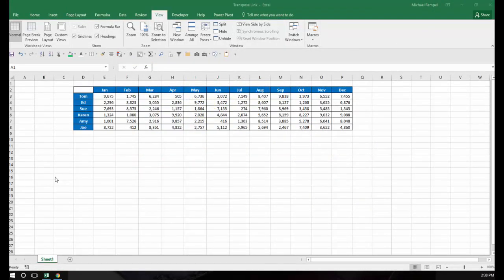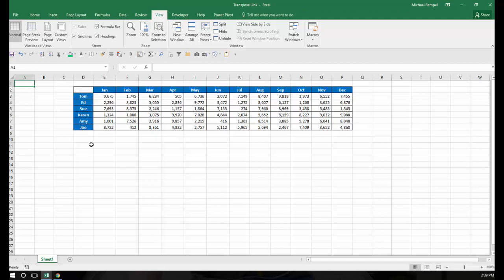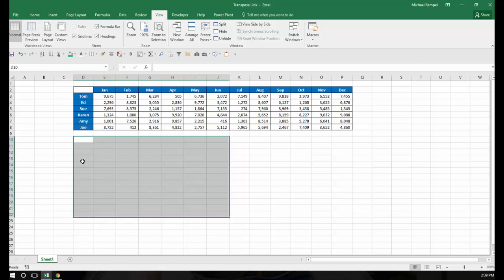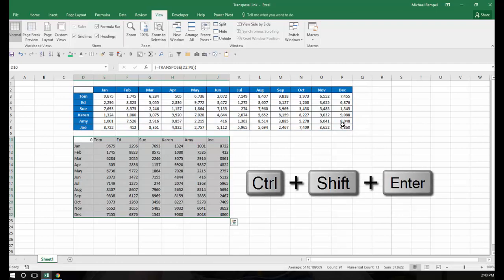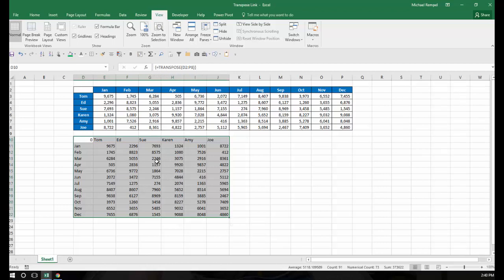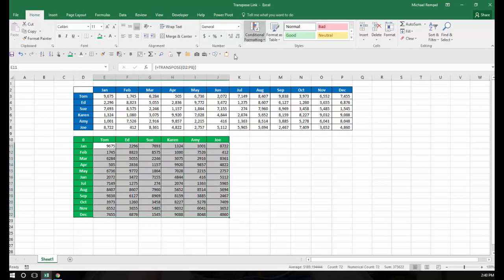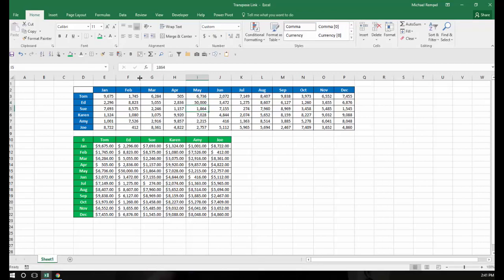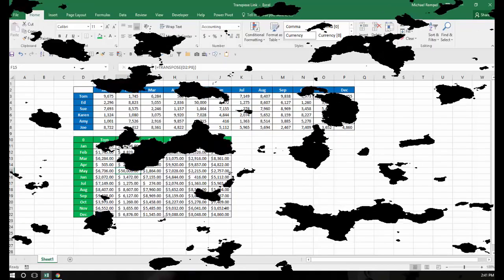How To Transpose A Data Range And Retain The Links In Excel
In this tutorial we are going to review how you can transpose a range of data and keep the original and the transposed range linked, so that if you change anything in the original, the transposed range will also change.